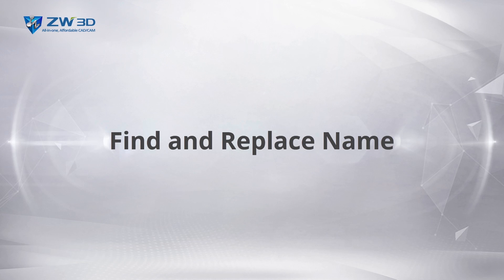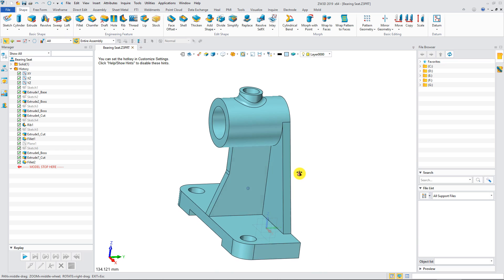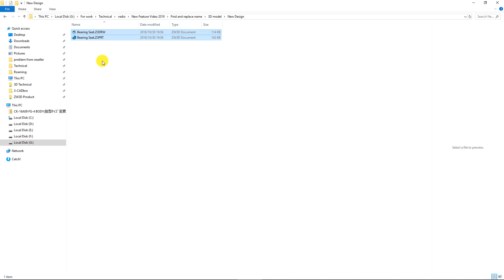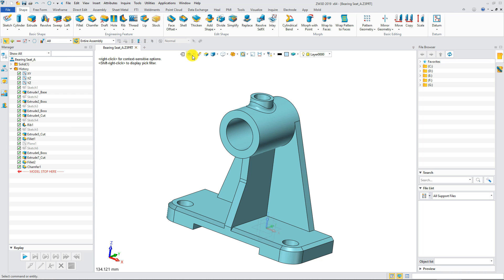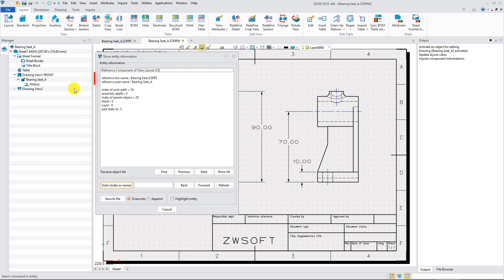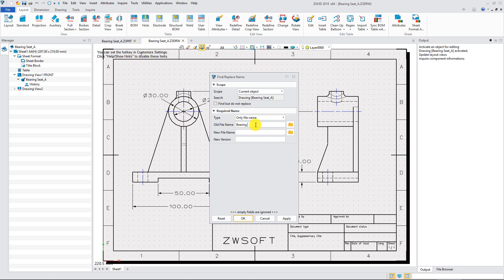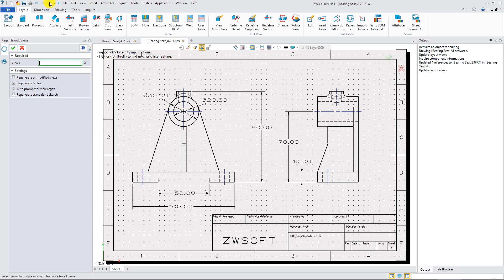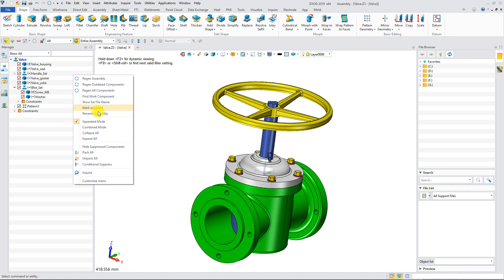ZW3D 2019 - Renovated Find and Replace File or Object Name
Watch the video to see how to keep connections between the 3D model and 2D drawing through Find and Replace Name function.

You can use this function to conveniently keep and check the associative connection. And don't miss these useful tips to better manage the links.